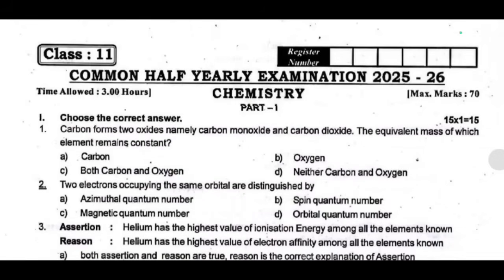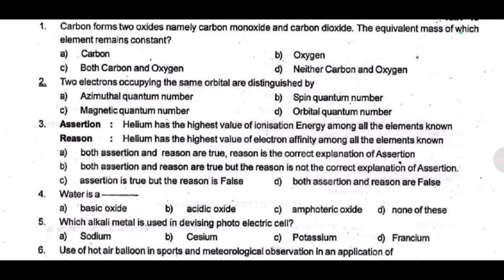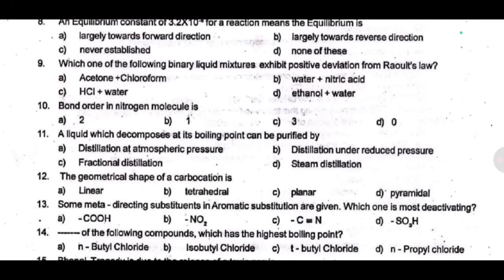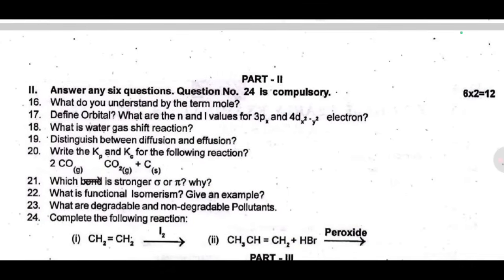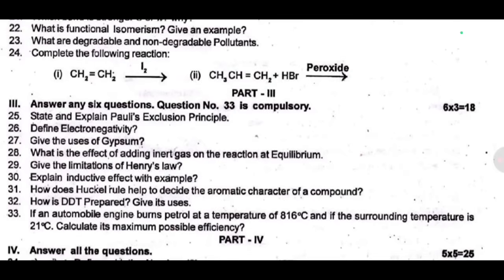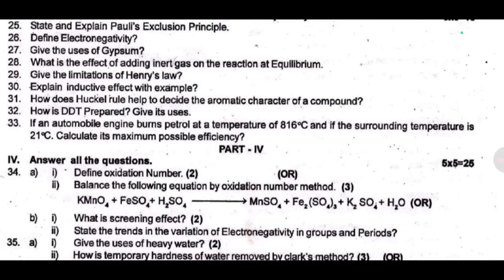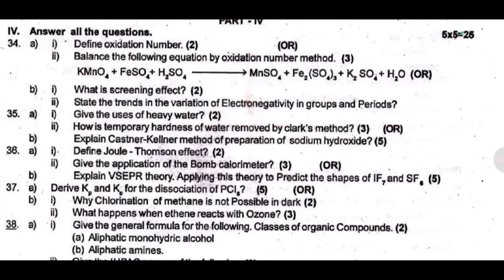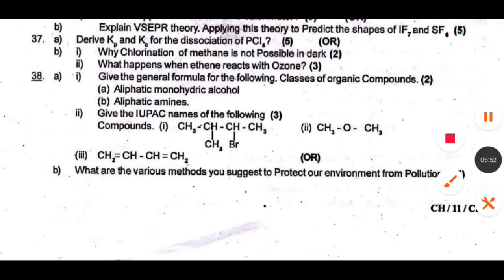11th chemistry half yearly question paper 2025| 11 Std Chemistry Half Yearly Original Question 2025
11th Chemistry Half Yearly Question Paper 2025 | 11th Std Chemistry Half Yearly Exam Question Paper 2025

11th chemistry half yearly question paper 2025
11th chemistry half yearly important questions 2025
11th standard chemistry half yearly exam question paper 2025
class 11 chemistry half yearly question paper with answers 2025
11th chemistry half yearly important 2 marks 5 marks questions 2025
11th chemistry half yearly model question paper 2025
tn board 11th chemistry half yearly question paper 2025
hsc chemistry half yearly important questions 2025
11th chemistry half yearly previous year question paper
11th chemistry half yearly exam preparation questions 2025